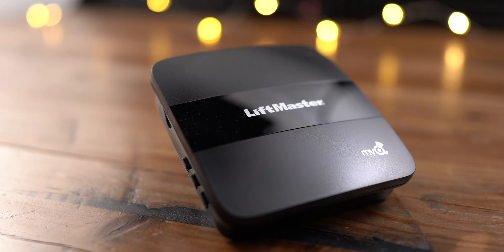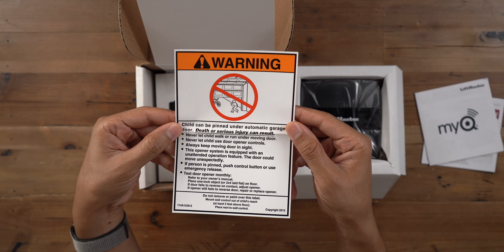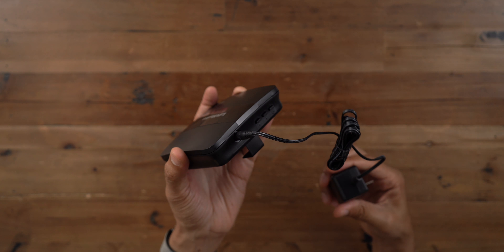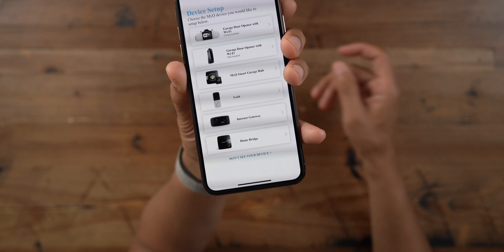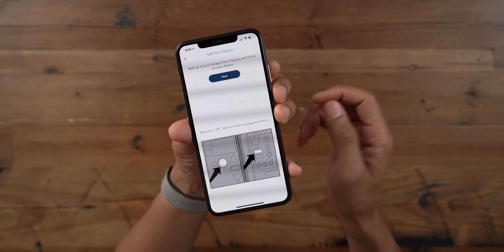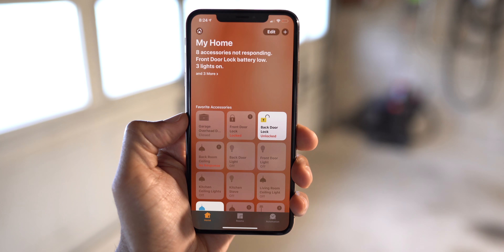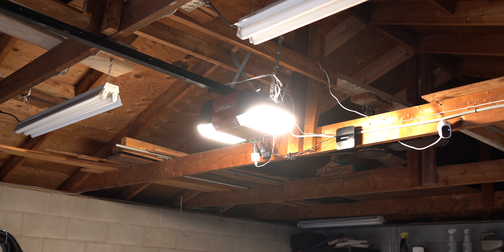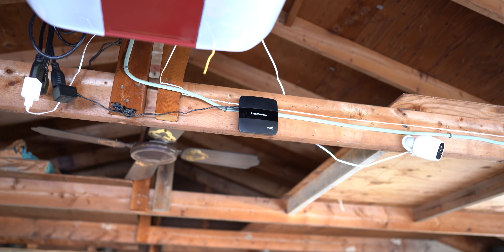LiftMaster MyQ Home Bridge - Garage door HomeKit and Siri control!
You can control your garage door opener using HomeKit and Siri thanks to the MyQ Home Bridge wireless adapter that allows your garage door opener to talk to HomeKit. You'll need a Wi-Fi-enabled opener or a Smart Garage Hub in order to complete the configuration. Watch our hands-on video for more details, and be sure to read the full review on 9to5Mac

Featured Items:

Buy MyQ Smart Garage Hub (only needed if you don't have a Wi-Fi enabled opener already)
LiftMaster Elite Series Wi-Fi garage door opener